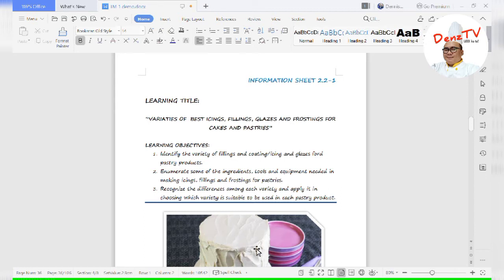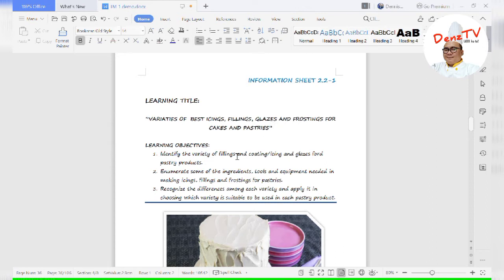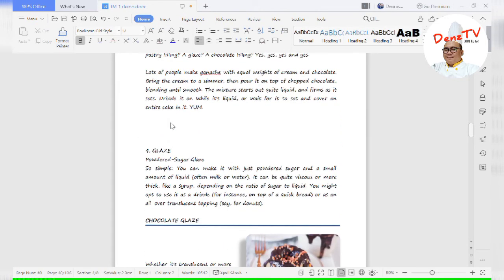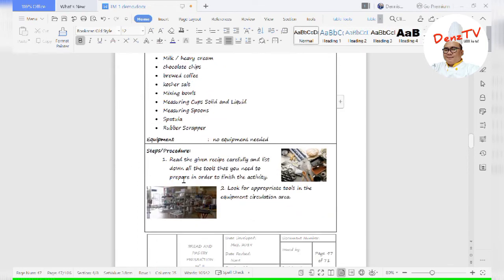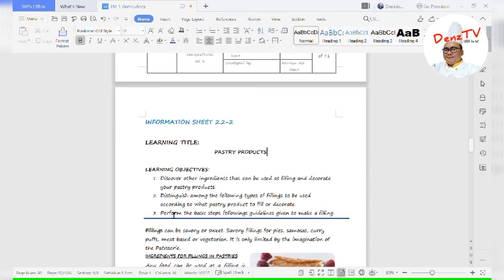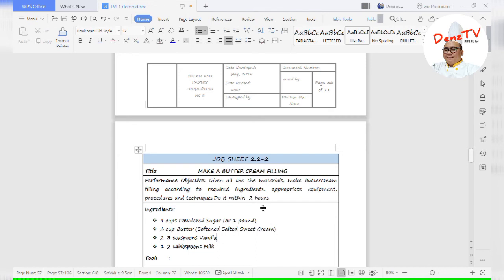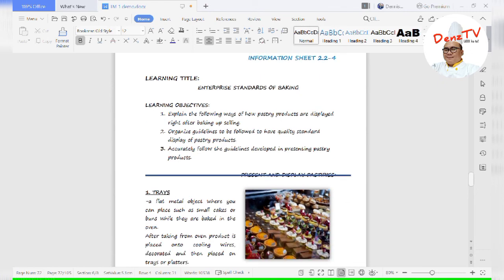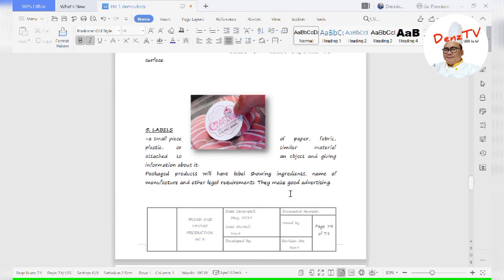Trainers Methodology 1/ CBLM / Information sheet, Task Sheet, Job Sheet, Operation Sheet